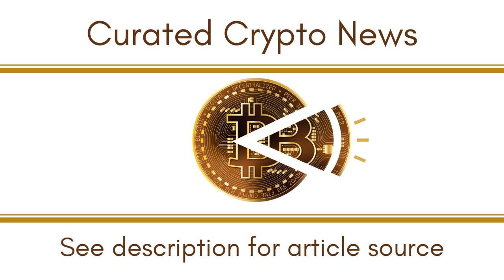This NYC Gallery Lets NFT Owners Remotely Display Their Art From Anywhere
⚡ Curated Crypto Currency News ⚡

Crypto Speaks To Me does not claim that curated content will be read with 100% accuracy.

EGLD: erd1uyzseaz3ne3eaf6r0j0p9nlrsyagfey4qnqv2j66pv3daggwj6sseu938d

DOT: 13MVMUApCciYR5HViE9wBHjc1wpmZpVbg1y8wDPuj6eN2JPD

BTC: 1KMoYwF9wU3FJ8h3TUWidTrAfav6ksCQyA

SOL: ACzxgHAhjzuwqee2anJQHzPx4iSm9GXrWNgbPTNpveQD

SHIB, MATIC, ETH, BNB, TITANO: 0x09741affb8e857f72e6e1977d1A18f22D0BFB152